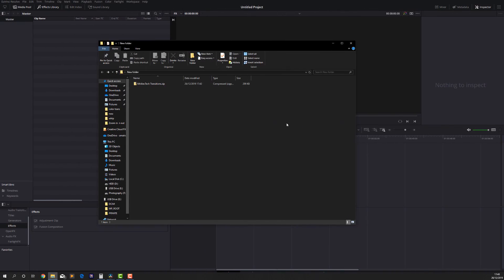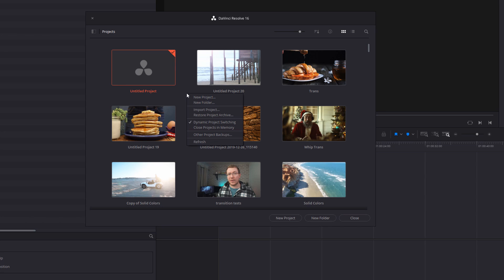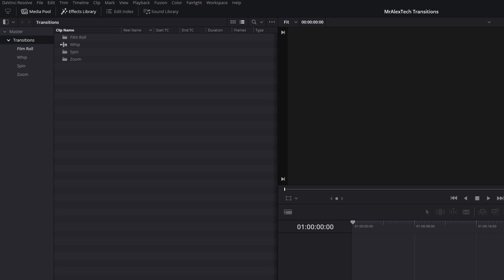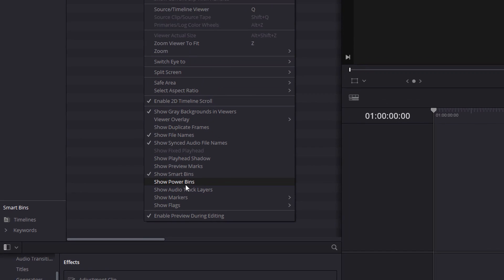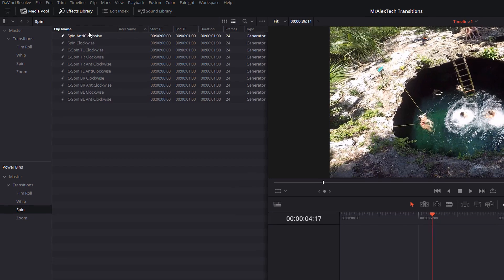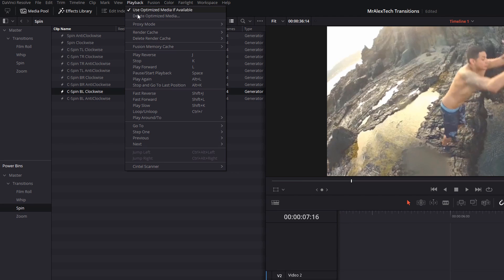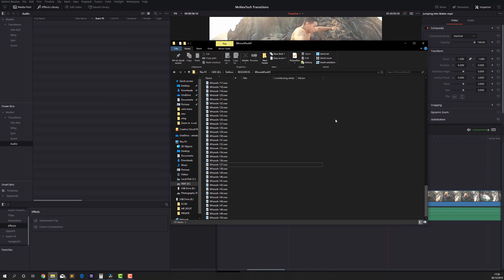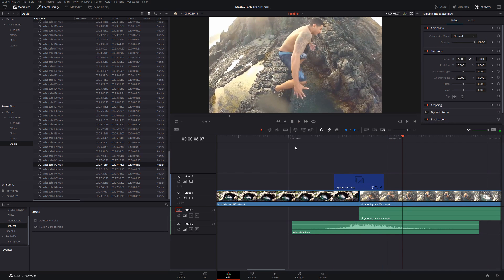FREE Seamless Movement Davinci Resolve 16 Transitions Pack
As you can imagine, these packs can take a while to put together so thank you for any and all donations. Few dollars goes along way so I can keep doing this sort of thing so they are greatly appreciated.

(24fps and 60fps versions included within download file!)

Zapsplat (good transition sounds, 3 downloads per 10 minutes limit)